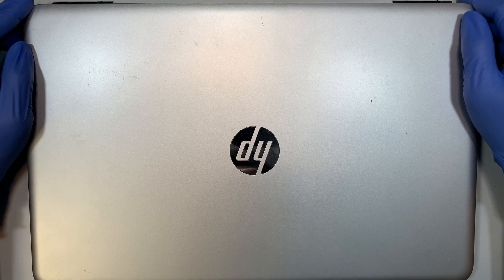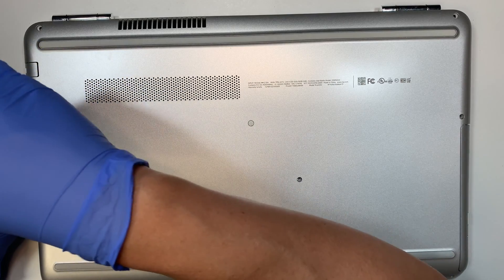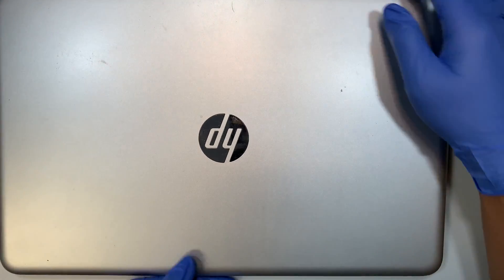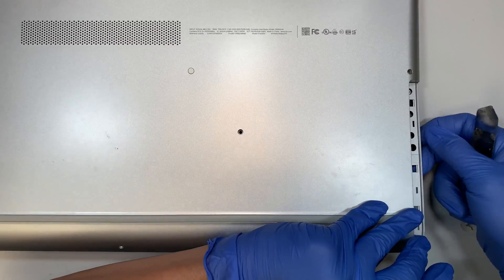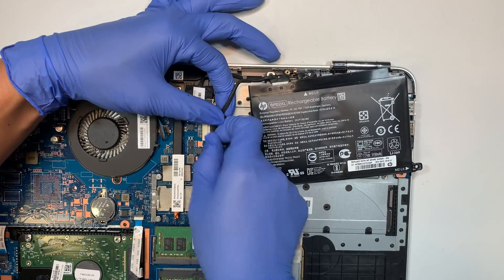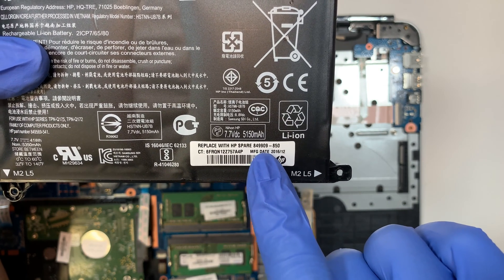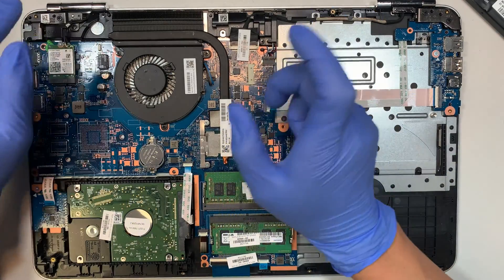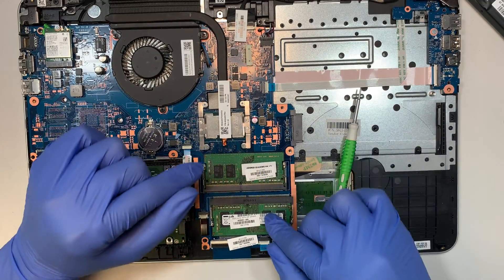HP Pavilion 15 AU Battery Replacement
How to replacement HP Pavilion 15 laptop battery.

Type Model:
- AU-123CL
- AU010WM
- AAW000

Battery Model:
BP02XL

Where to get BP02XL battery ?